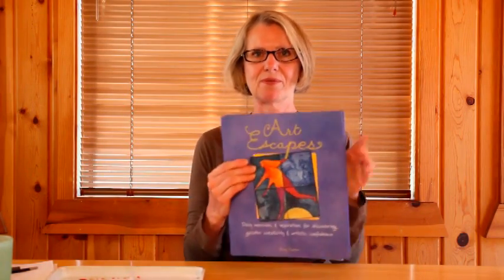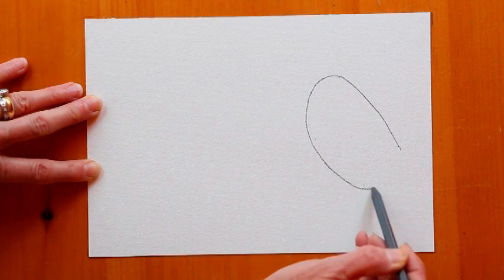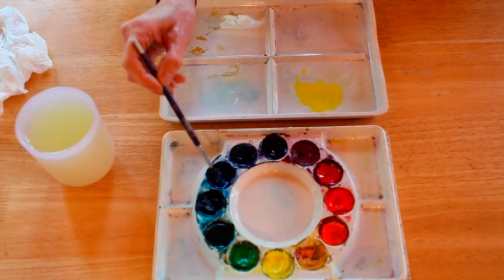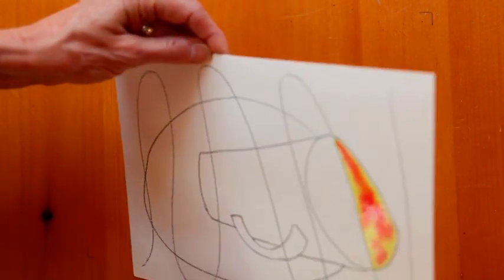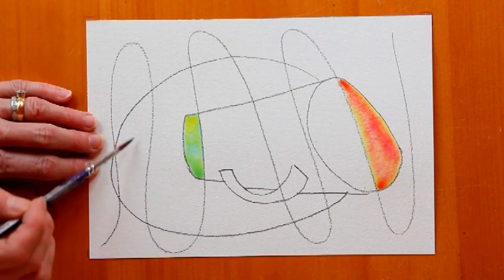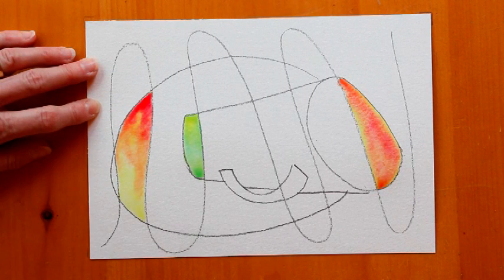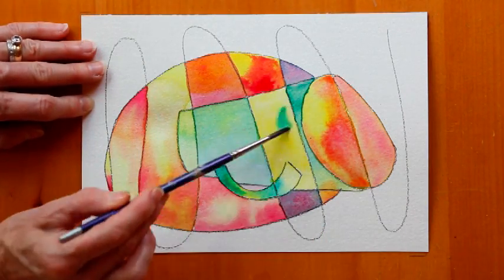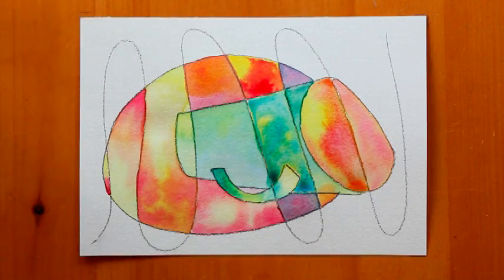Dory Kanter Teaches Prismatic Painting (superseded)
Watercolor artist and author Dory Kanter teaches prismatic painting, a project  from her popular book, Art Escapes. Prismatic painting is a natural way to mix an infinite variety of colors, It's fun, it's simple and it takes only a few minutes. Dory's website is dorykanter.com.